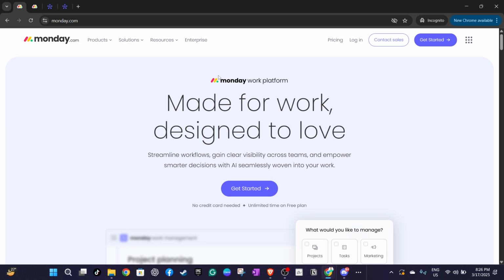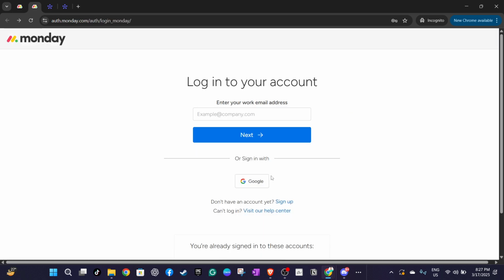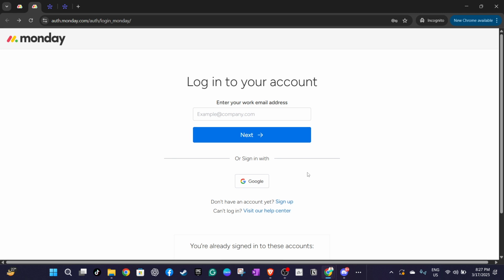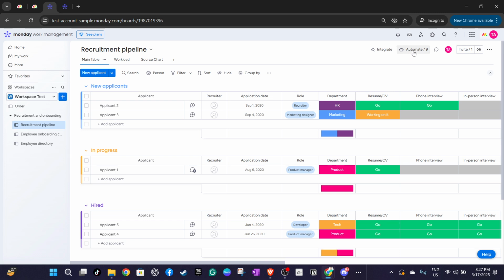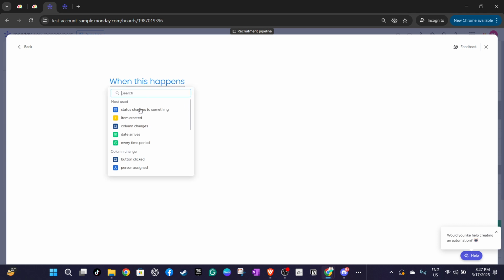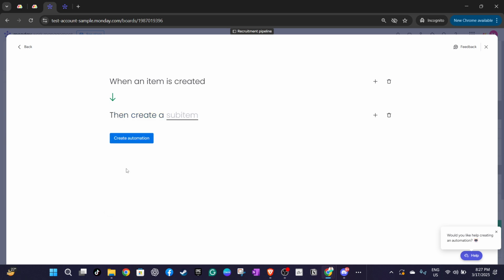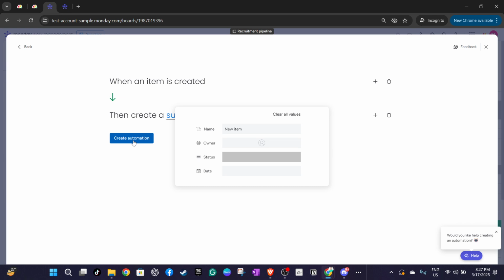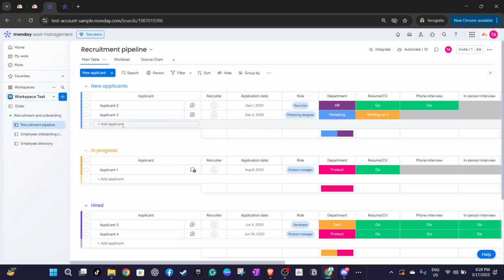How to Automatically Create Subitems in Monday.com [2025 Full Guide]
In today's video we will show you how to use monday.com,monday.com,monday.com tutorial,how to add subitems in monday.com,how to link items in monday.com (simple),monday.com automation,how to duplicate subitems in monday.com (2022),how to add subitems in monday.com 2022,how to use monday.com for project management,how to remove subitem column in monday.com (2022),automation in monday.com,how to automatically create an item on another board in monday.com,automatically pre-fill columns in monday.com